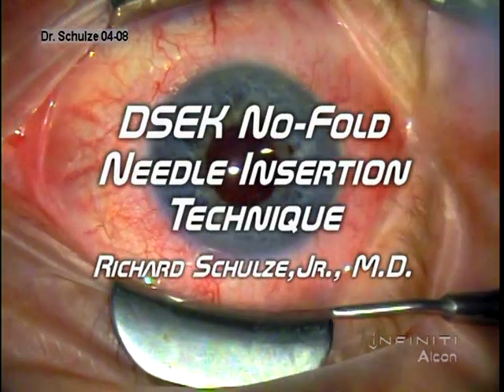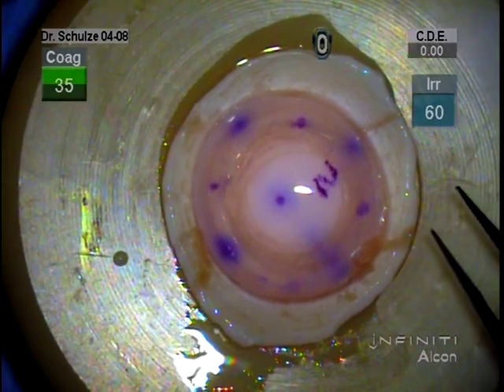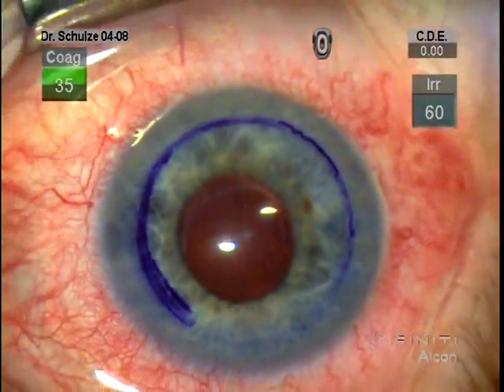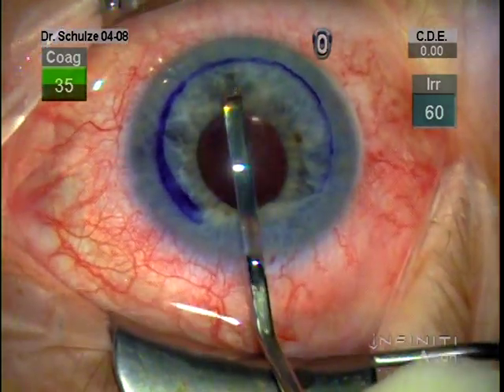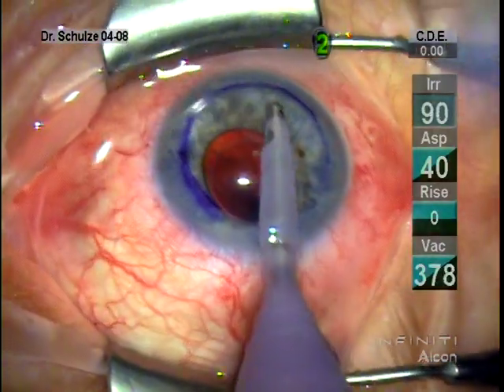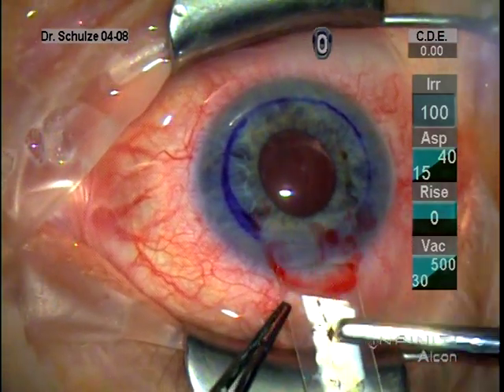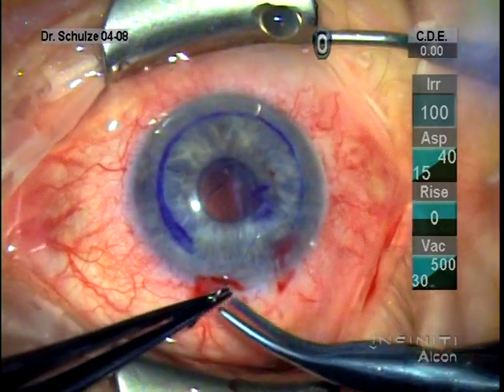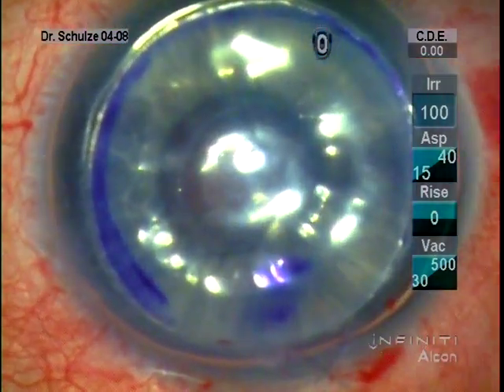DSEK Nofold needle insertion